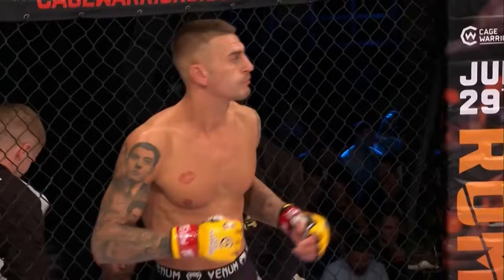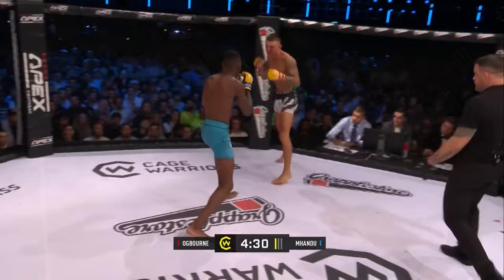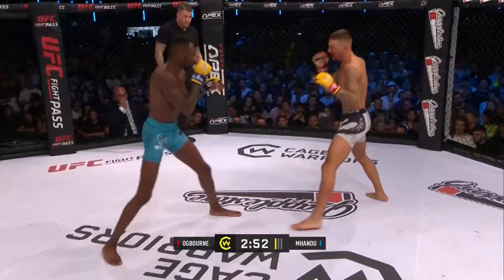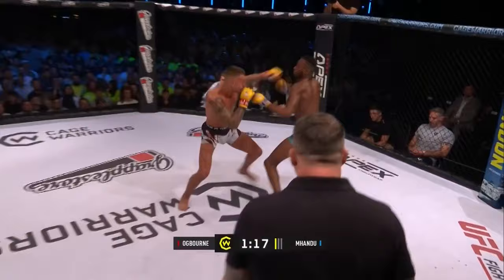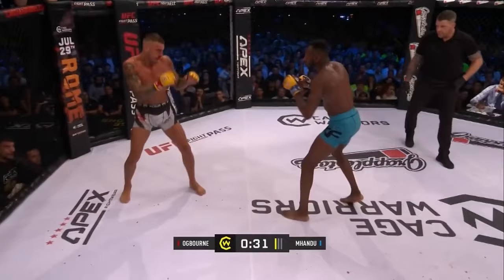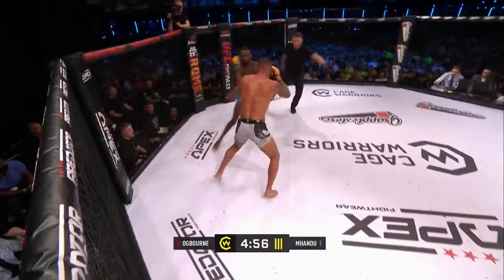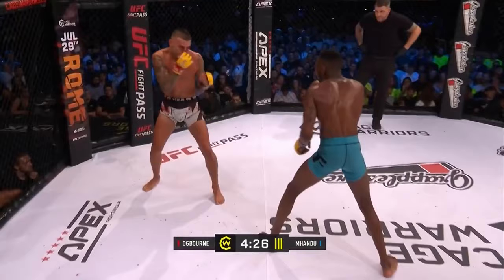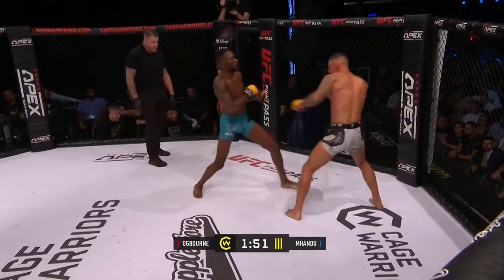Taka Mhandu vs. Grant Ogborne | FULL FIGHT | CW 157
Full pro prelim fight between Taka Mhandu vs. Grant Ogborne at CW 157!